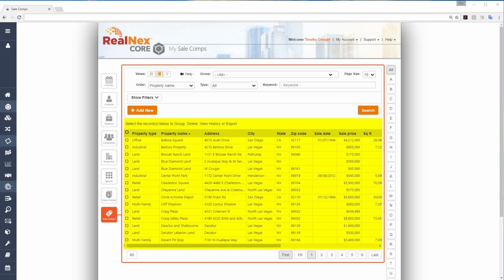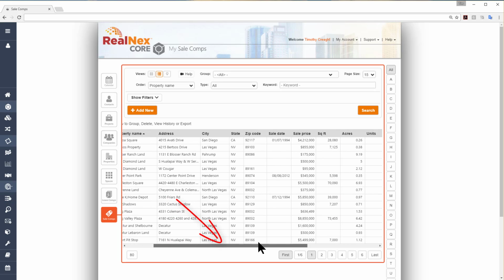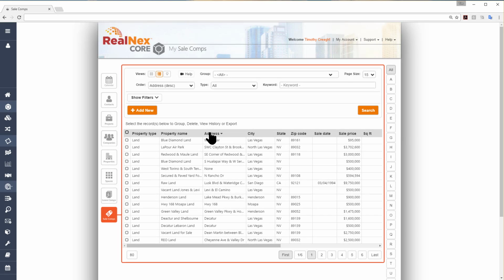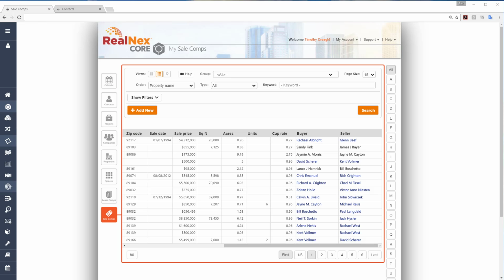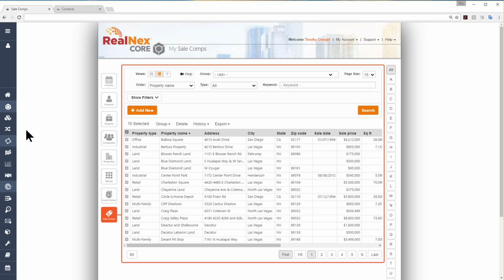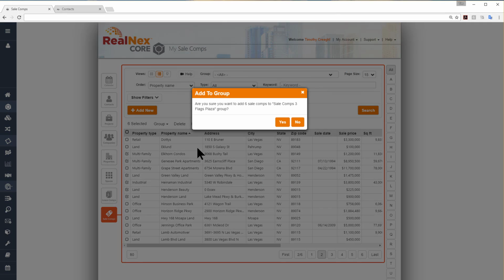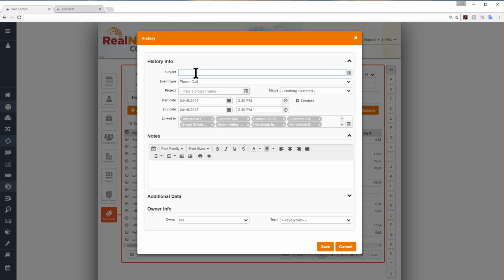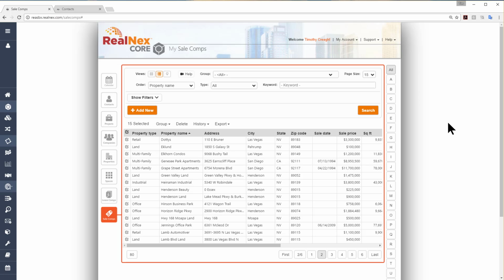RealNex List Layout View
How to use the List Layout in RealNex CRM